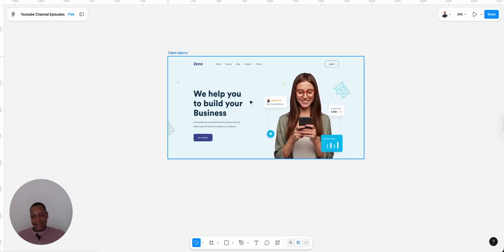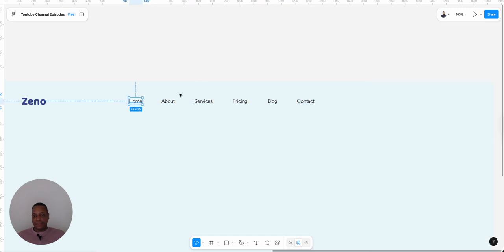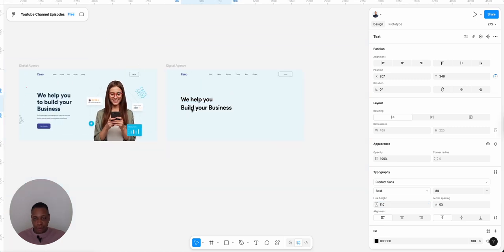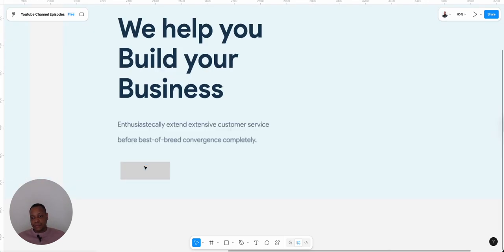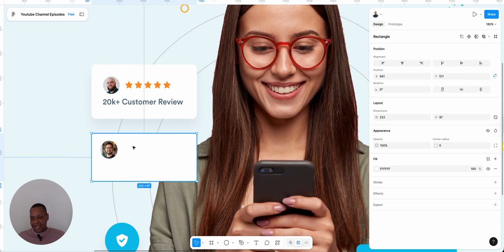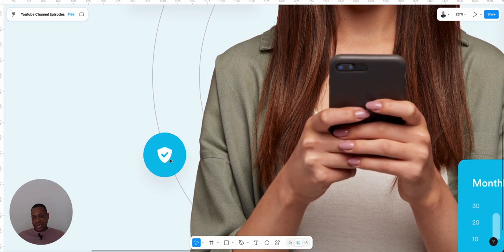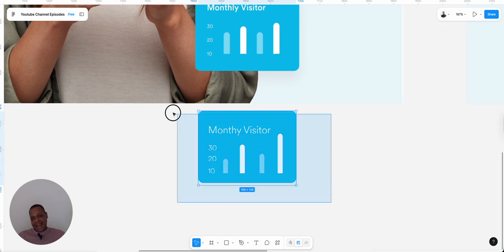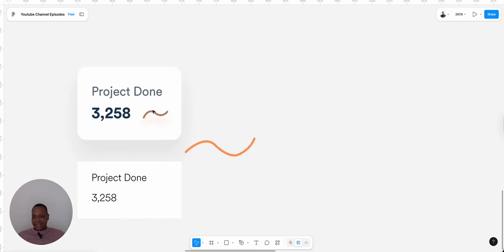The Agency Landing Page Blueprint That Actually Converts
In this episode, we design a digital agency landing page, focusing on the hero page design to create an effective website ui. This web design tutorial covers the thought process behind the user interface, demonstrating practical techniques for your next website design. Tune in to learn more about ui design and ux design principles. 💡

🌐 Website Design
🎨 Branding & Logo Design
🧪 UX Audits

📣 Let’s Connect
💡 Have a topic you want me to cover next? Suggest it, and I’ll design it for you!